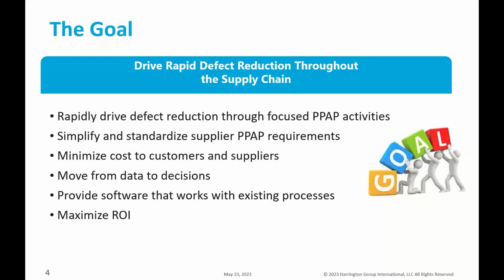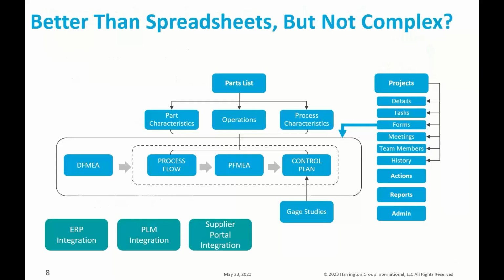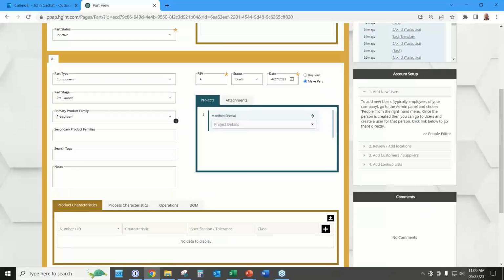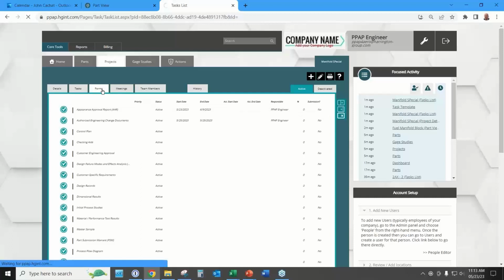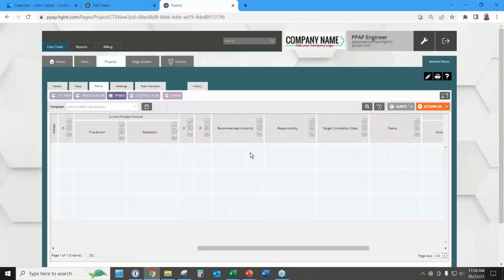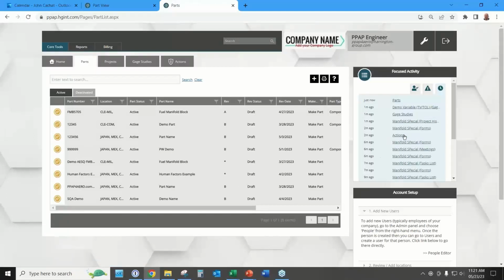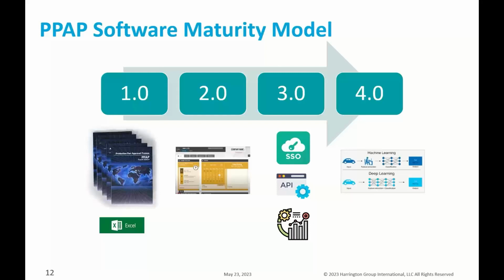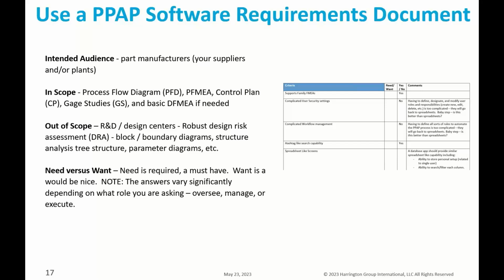HGI PPAP Document Authoring Software - Better Than Spreadsheets, But Not Too Complex